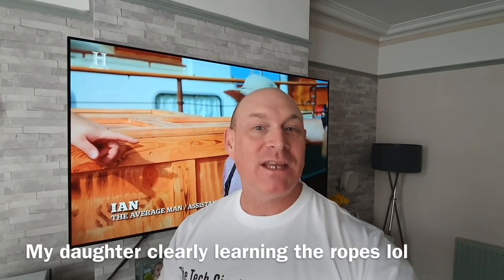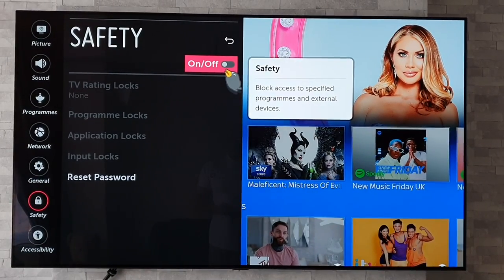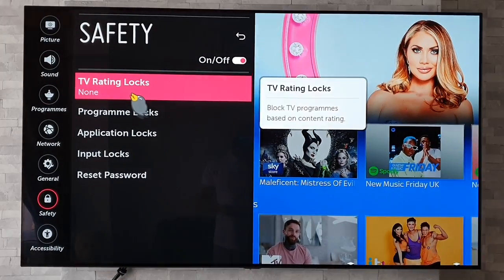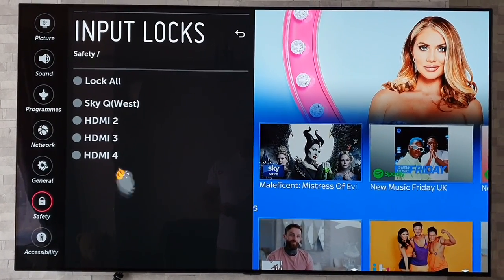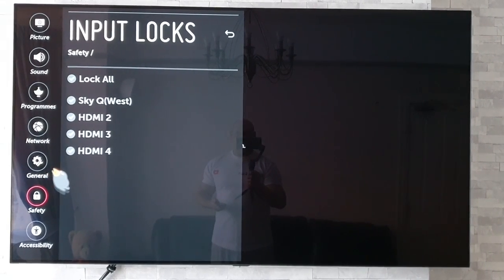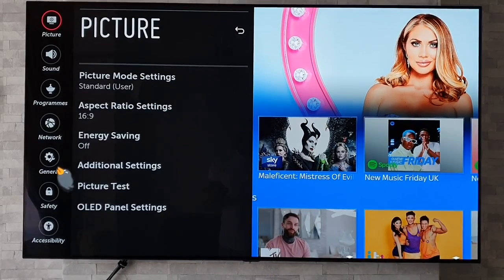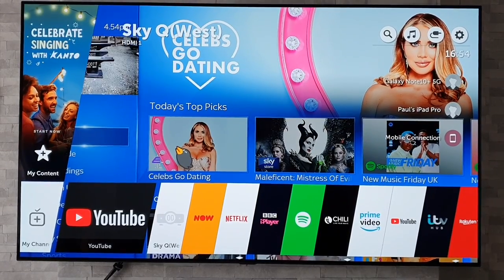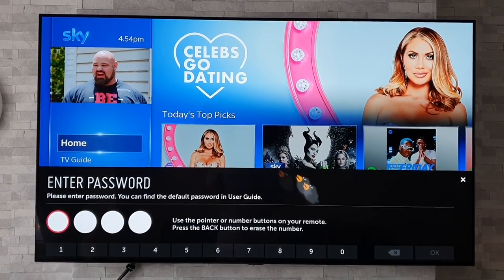Amazing quick tip for your LG OLED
How to lock the HDMI inputs and apps on your LG TV.